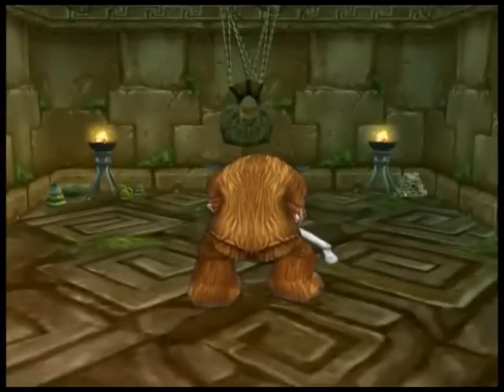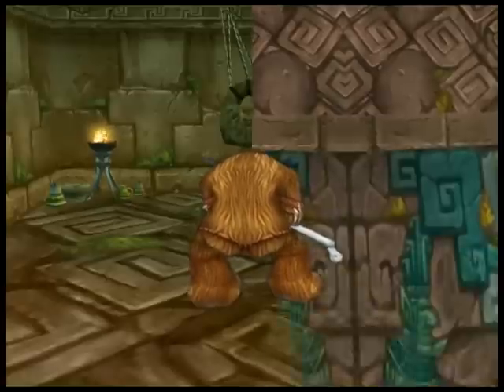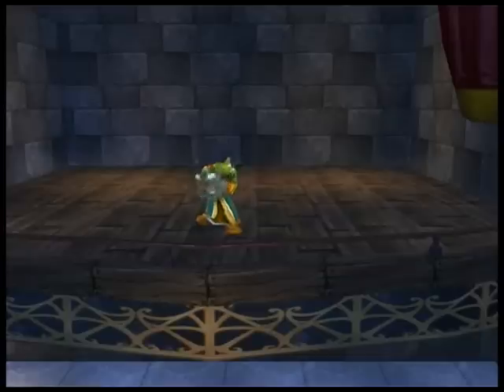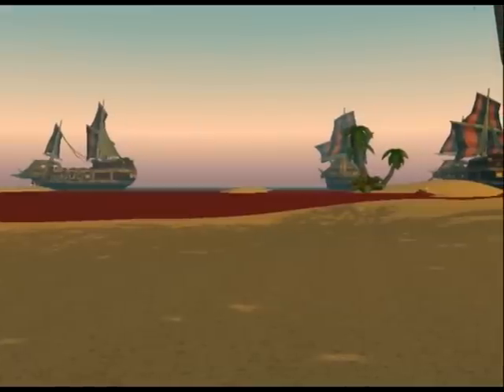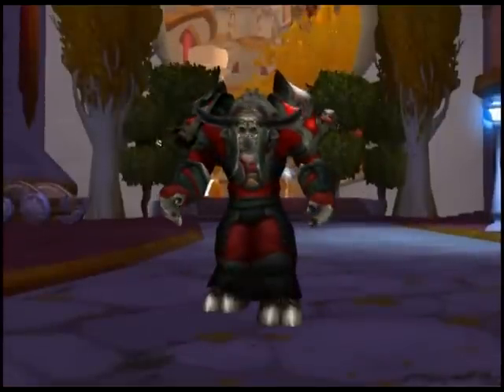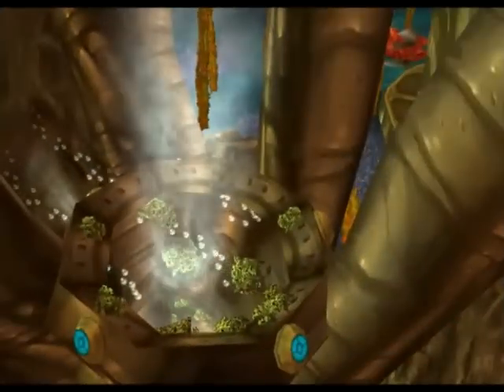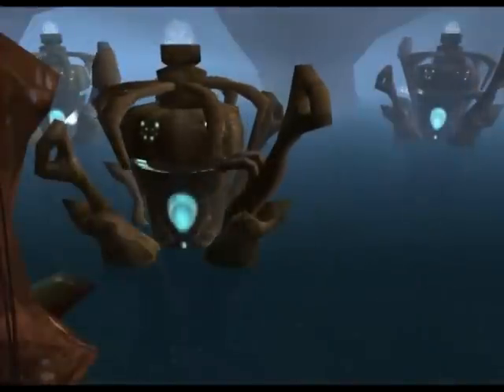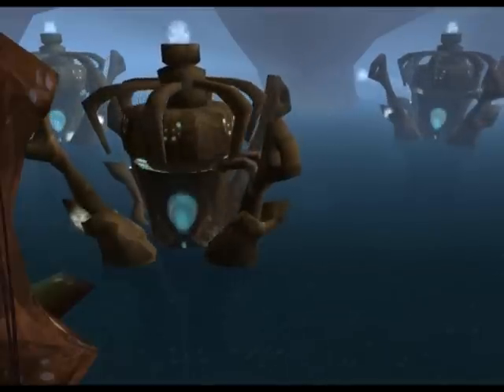History of geometry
A end of year project I did for my Sophomore year geometry class.